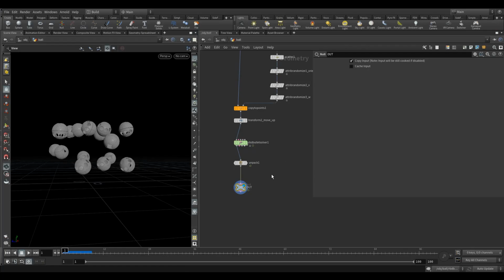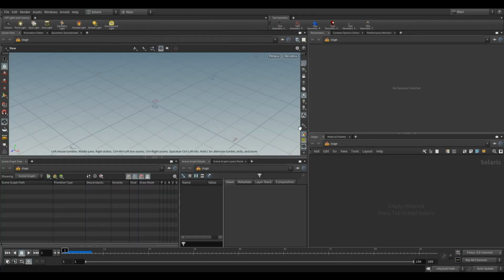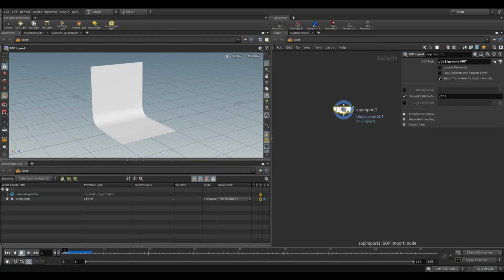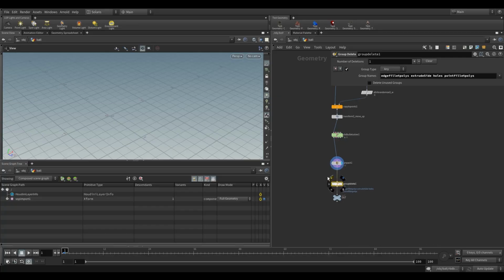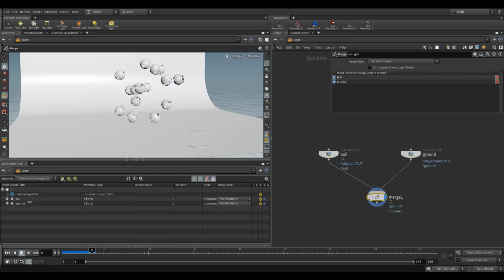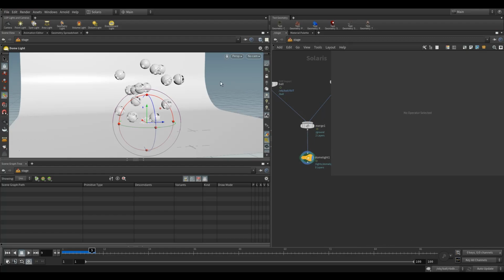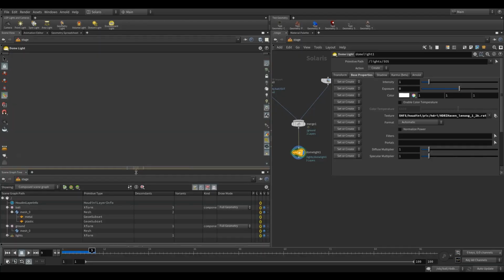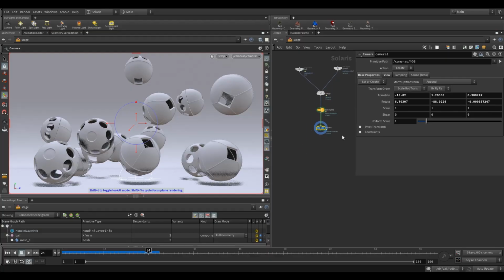module i week 01 07 lights and cameras in solaris v1 1080p